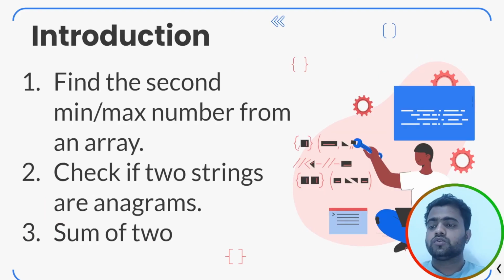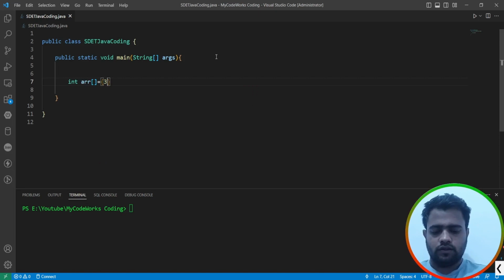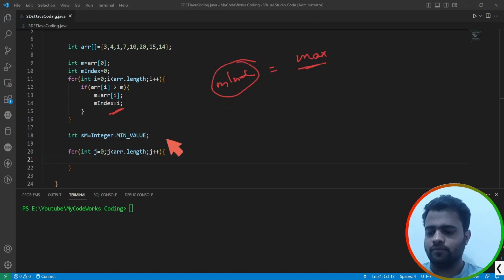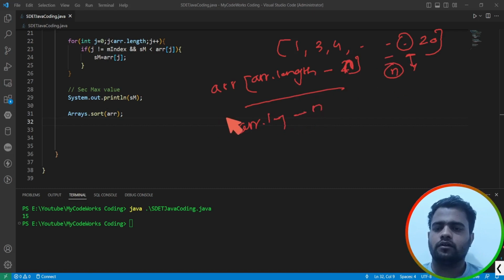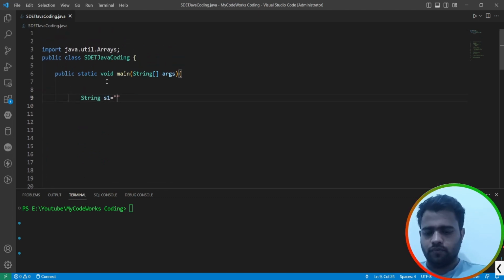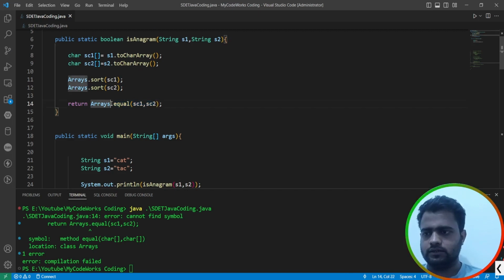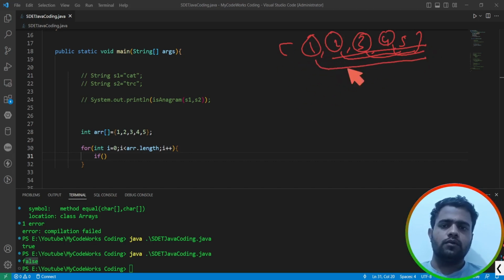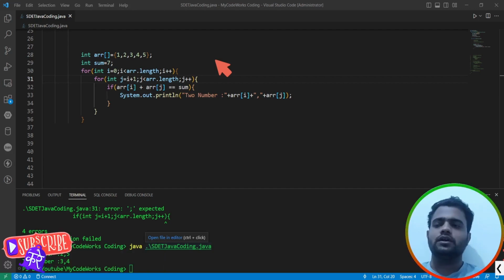Java Coding Questions For SDET/Automation | MyCodeWorks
Welcome to our comprehensive guide on Java interview programming questions for Software Development Engineer in Test (SDET) positions! In this video, we delve deep into the most frequently asked Java interview questions that you might encounter during your SDET interviews. Whether you're a seasoned professional or just starting your journey in the world of software testing, this video will provide valuable insights and help you ace your next interview.

Don't miss our latest Java interview tips and coding tutorials!

📌 Note:
Remember to practice these problems on your own and understand the underlying concepts. Good luck with your Java interviews!

🎓 Learn, Code, and Ace Your Java Interviews with MyCodeWorks!